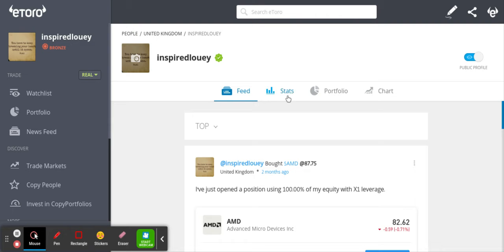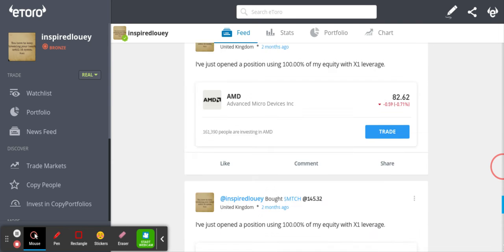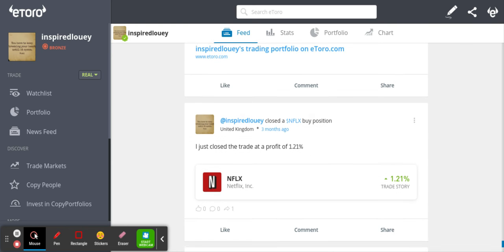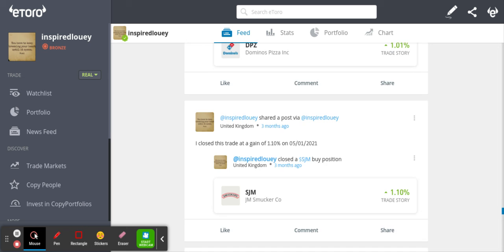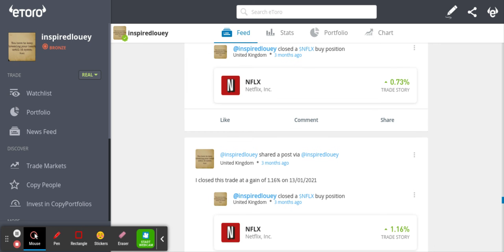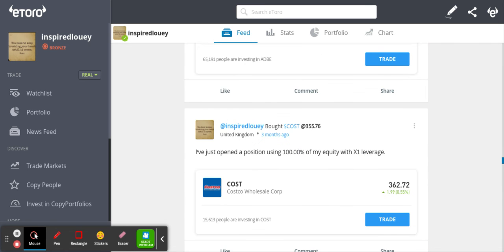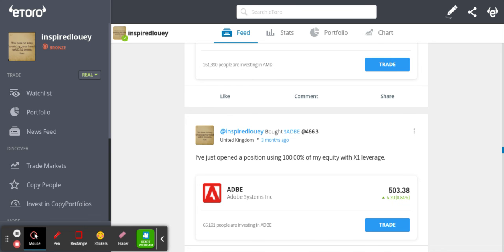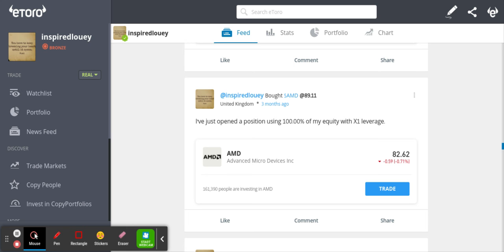is Etoro Good For Uk Traders Stock Trading For Dummies Pdf Free Download Video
☑️ Jeffs Course On Picking the right stock to Skyrocket Your Earnings

☑️ VIDLEY: Rank your youtube videos in seconds on google and youtube

☑️ TEXTBOT: Automates your marketing using the power of mobile marketing software to generate you leads and sales for your business

☑ DREAMHOST: Super cheap and affordable web hosting to get your website or blog started if youre just getting started this can save you a lot of money

☑️CHEAP NAMES: Where you can get cheap domain names for a low cost, can really help if youre just getting started with a blog

☑️GET RESPONSE: An autoresponder platform to build your list, this is my favourite recommended autoresponder

☑️ Canva: To create beautiful designs for your logos, thumbnails ebook covers and more, something I use on a daily basis which I highly recommended

META TAGS:
You can find out more about is etoro good for uk traders  you must visit:

This video is showing is etoro good for uk traders information but also try to cover the following subject:
-stock trading for dummies pdf free download
-etoro copytrading
-etoro tutorial for beginners

 Something I discovered when I was searching for details on is etoro good for uk traders was the absence of appropriate info.
Is etoro good for uk traders nevertheless is an subject that I understand something about. This video for that reason should be relevant and of interest to you.
Follow our videos about is etoro good for uk traders as well as various other similar subjects on

Have I addressed all of your concerns about is etoro good for uk traders?
People who looked for stock trading for dummies pdf free download also searched for etoro copytrading.